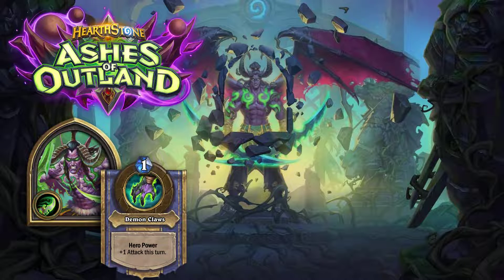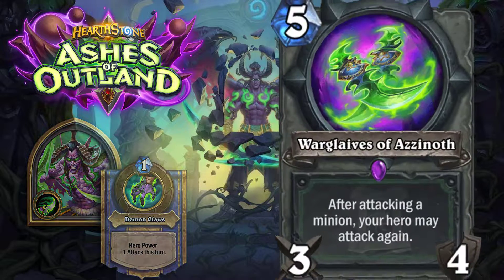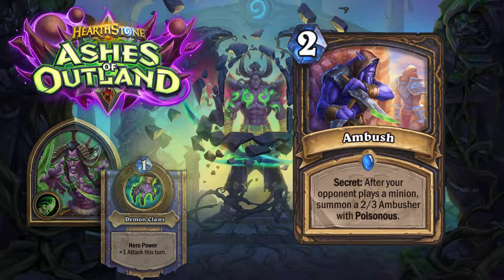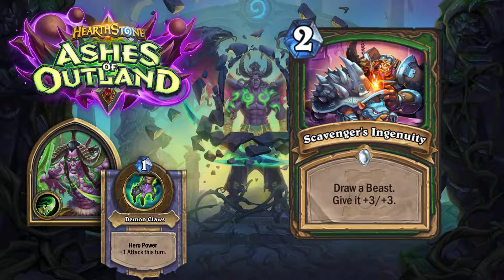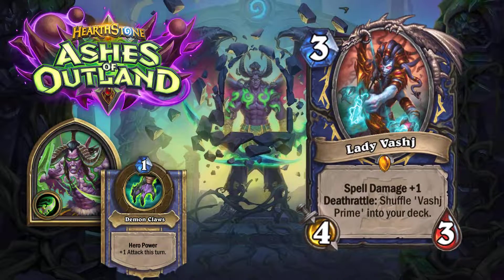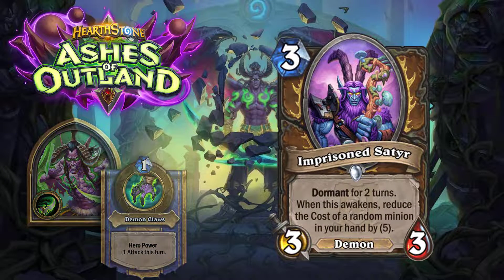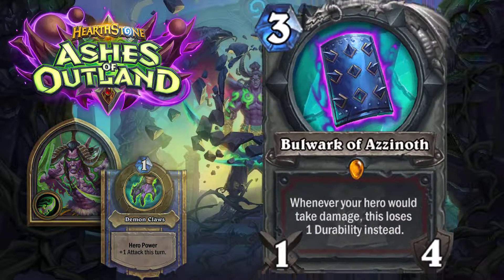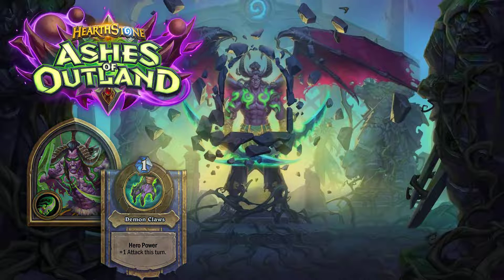Hearthstone Ashes of Outland Card Review Part 2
Alrighty, we have some of the new Ashes of Outland cards fresh out of the portal. Lets gets dig into the part one of our expansion reveals.

imprisoned Satyr
Bulwark of Azzinoth
Lady Vashj
Scavenger's Ingenuity
Furious Felfin
Ambush
Warglaives of Azzinoth
Kael'thas Sunstrider